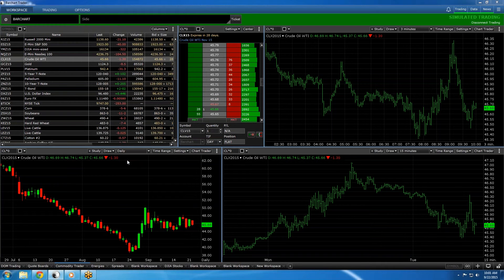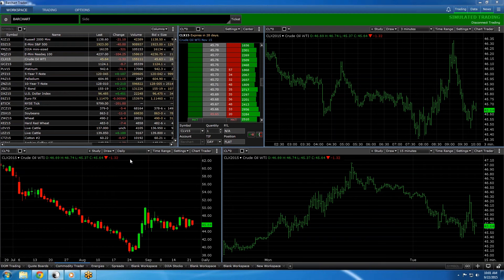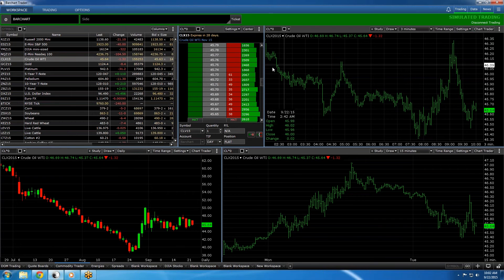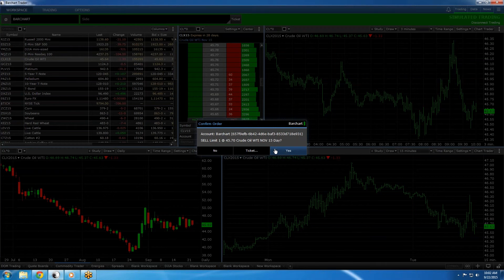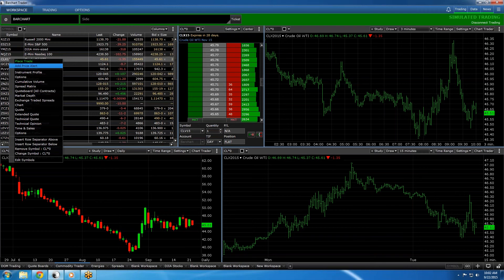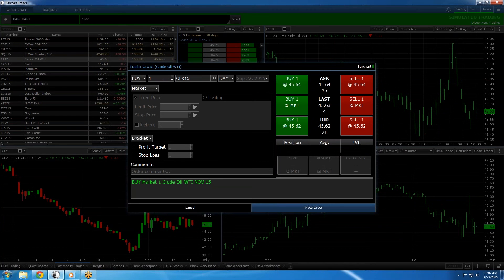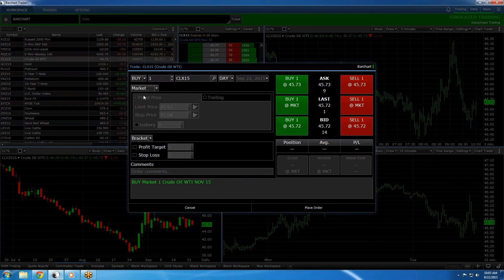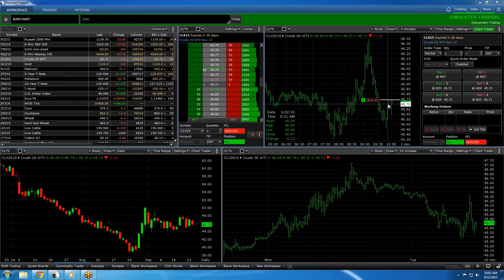Barchart Trader - How To Place An Order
To learn more about these, and many more tools available to you through Barchart Trader, please